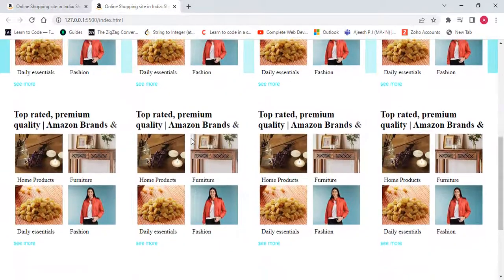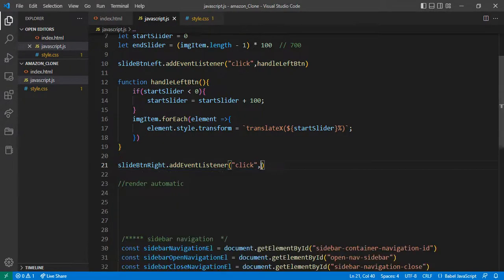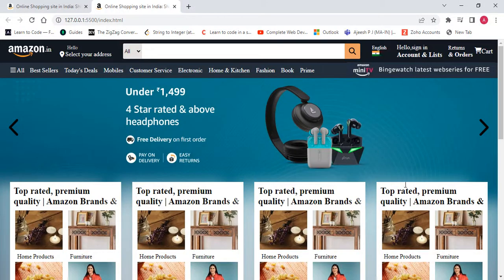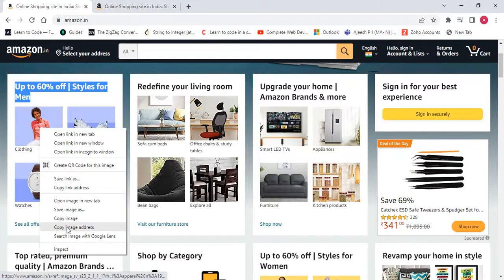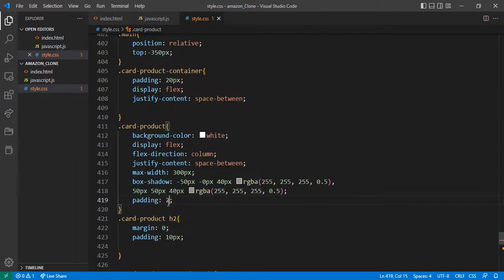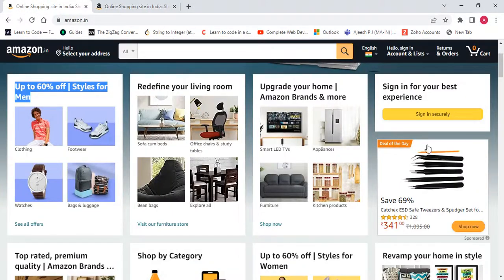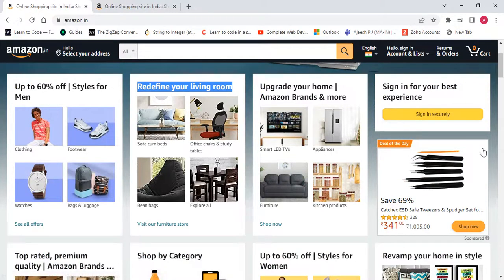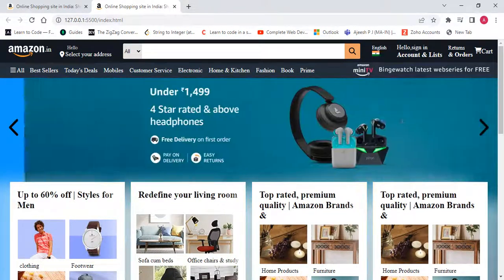make slide image automatic and work on product (amazon clone ) html css and javascript